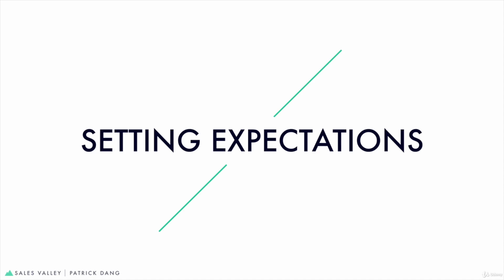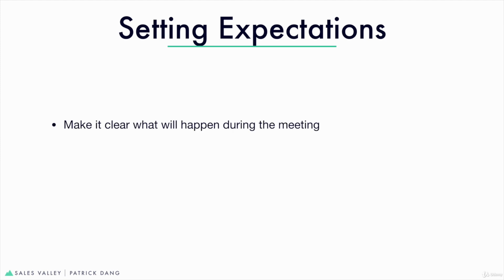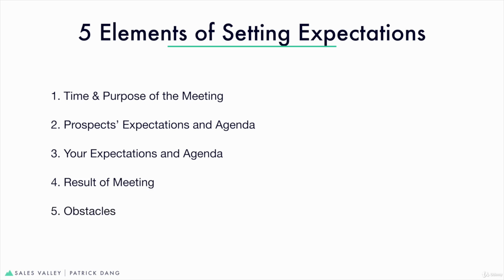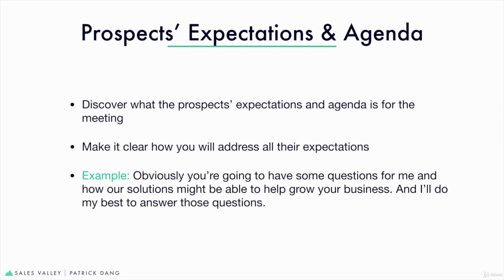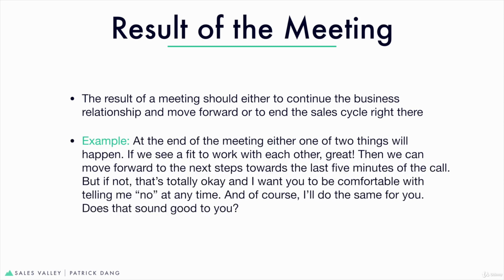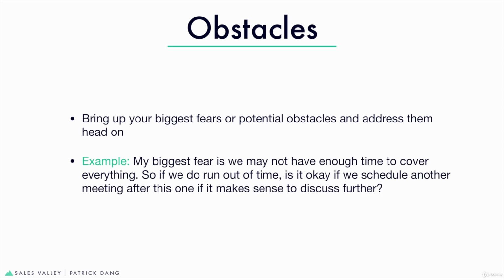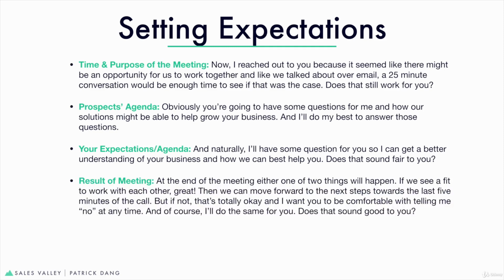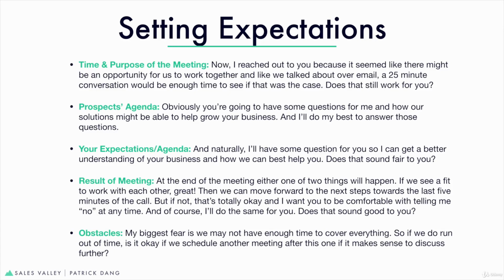3 Setting Expectations